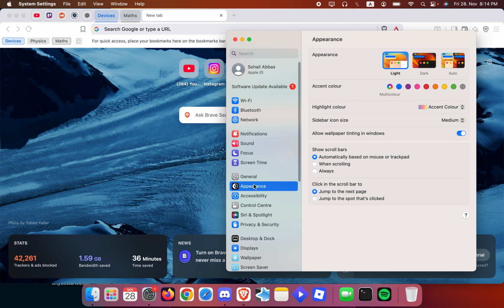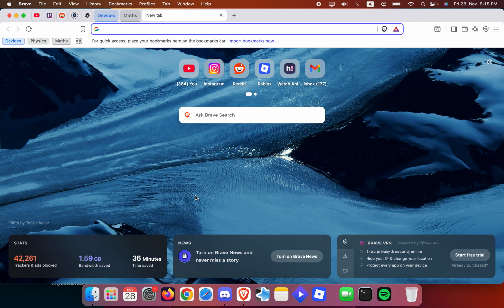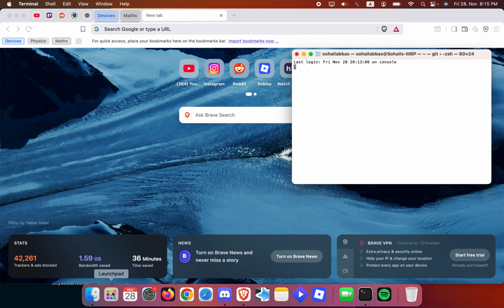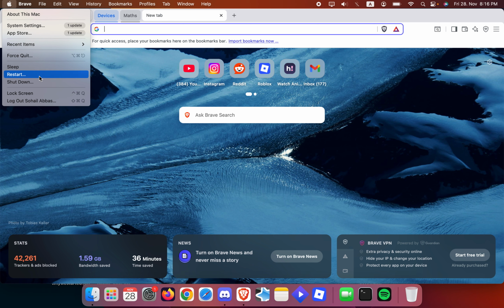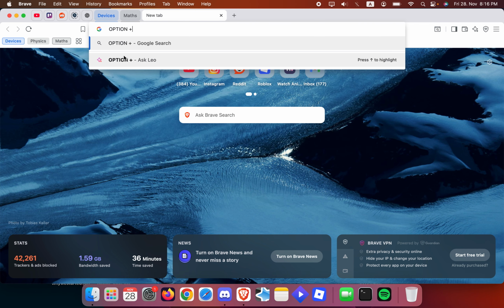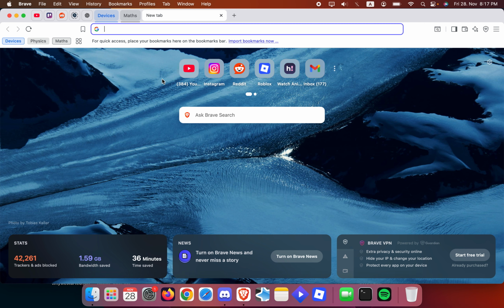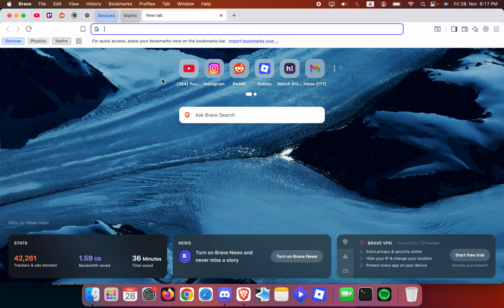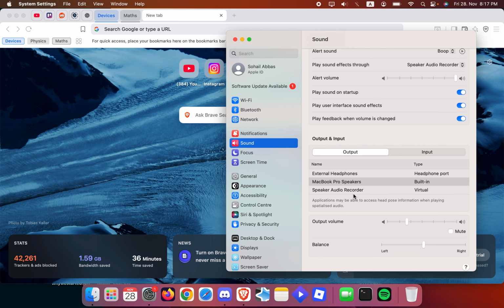How To Fix Sound Not Working On Mac (Sound Problem)